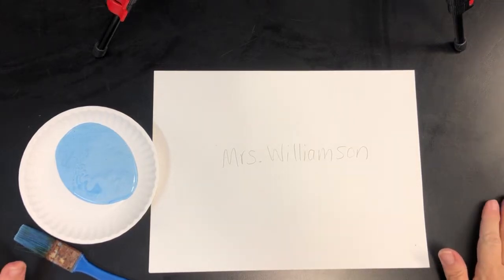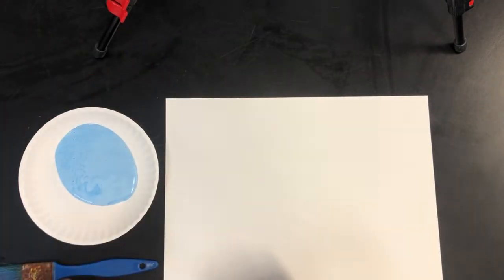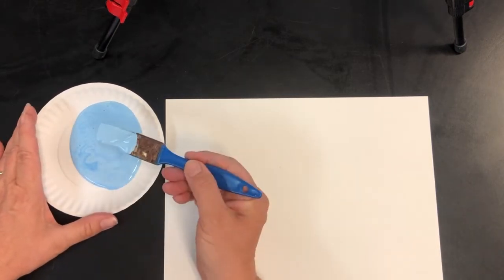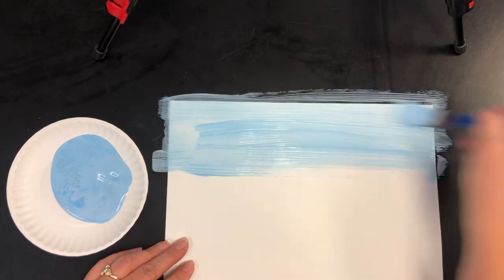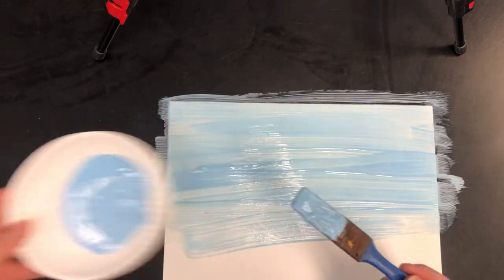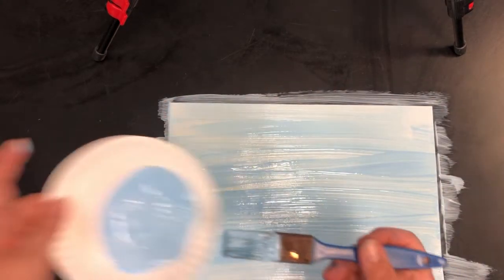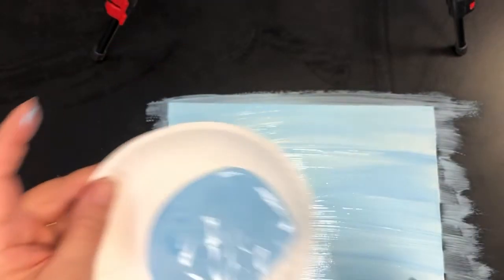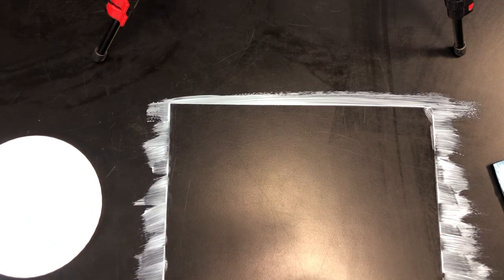Blue Sky Background